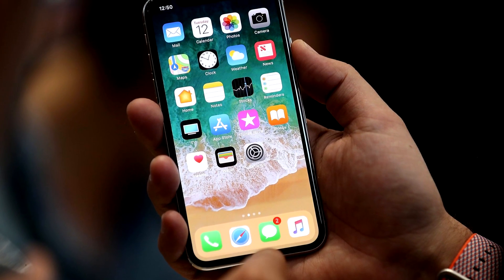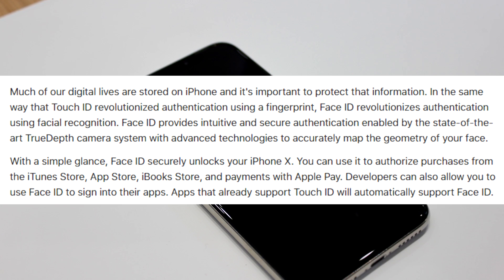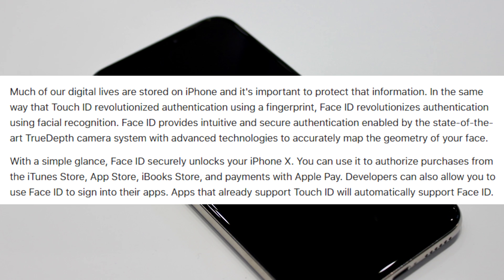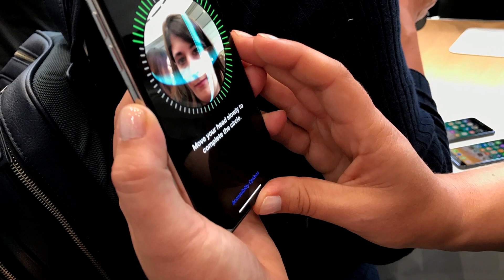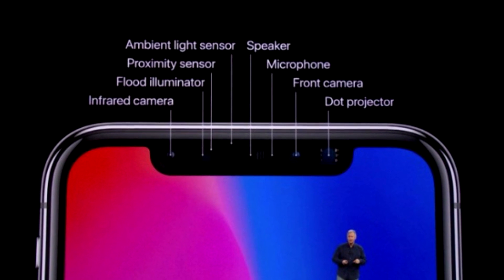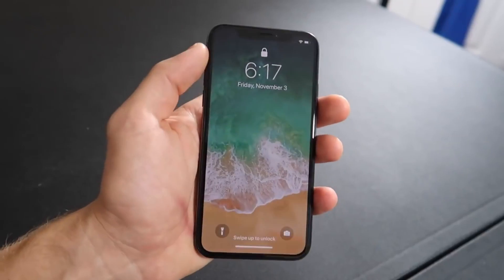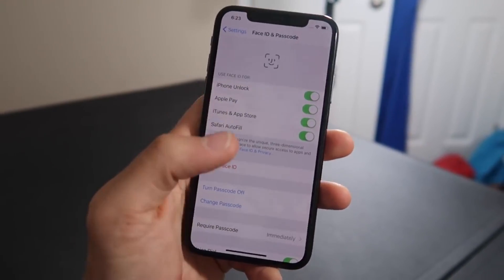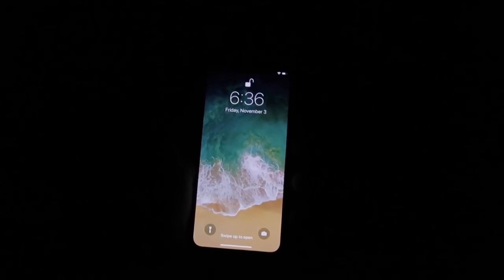How Does Face ID Work on iPhone X?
The iPhone X has been one of the most hyped up phones of 2017, and one of the most interesting features on the device is Face ID. A replacement for the more commonly used Touch ID. But, the process behind how Face ID actually works is pretty interesting. So, here’s how Apple’s Face ID works on iPhone X.
Helpful info :

According to Apple : Much of our digital lives are stored on iPhone and it's important to protect that information. In the same way that Touch ID revolutionized authentication using a fingerprint, Face ID revolutionizes authentication using facial recognition. Face ID provides intuitive and secure authentication enabled by the state-of-the-art TrueDepth camera system with advanced technologies to accurately map the geometry of your face.
With a simple glance, Face ID securely unlocks your iPhone X. You can use it to authorize purchases from the iTunes Store, App Store, iBooks Store, and payments with Apple Pay. Developers can also allow you to use Face ID to sign into their apps. Apps that already support Touch ID will automatically support Face ID.

The TrueDepth camera captures accurate face data by projecting and analyzing over 30,000 invisible dots to create a depth map of your face and also captures an infrared image of your face. A portion of the A11 Bionic chip's neural engine transforms the depth map and infrared image into a mathematical representation and compares that representation to the enrolled facial data.
Apple claims its neural network is trained to spot and resist attempts to unlock your phone with photos or masks. Apple claims the probability that a random person in the population could look at your iPhone X and unlock it using Face ID is approximately one in a million (versus 1 in 50,000 for Touch ID). For additional protection, Face ID allows only five unsuccessful match attempts before a passcode is required to obtain access to your iPhone.

If you didn't already know, this channel provides you with quality tech videos. I try to put quality over quantity. So if you're into that kind of content then you will surely love my videos.